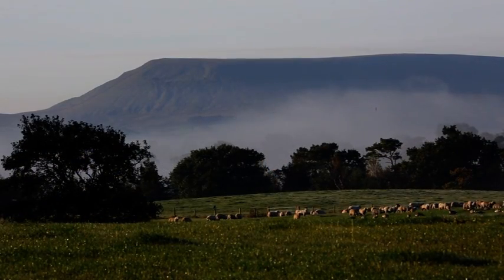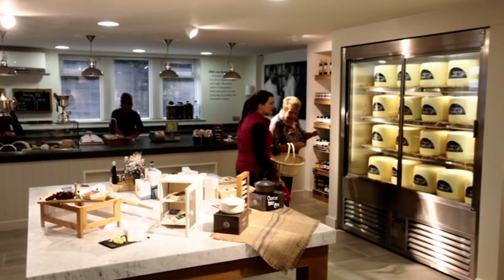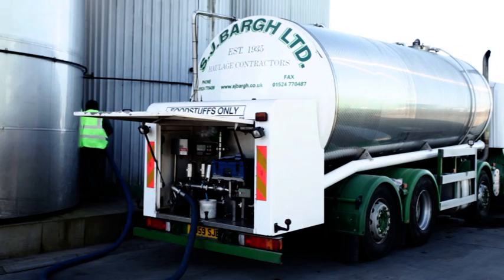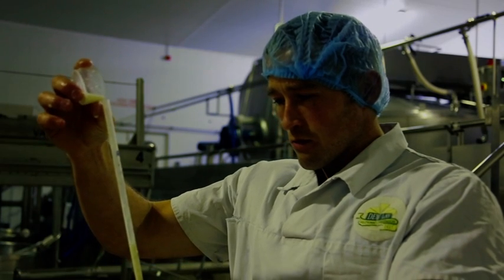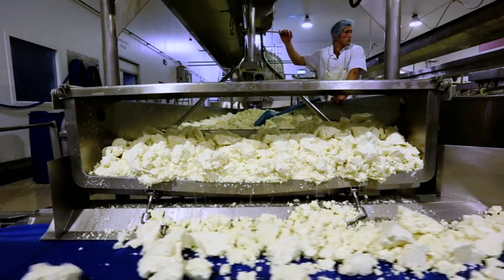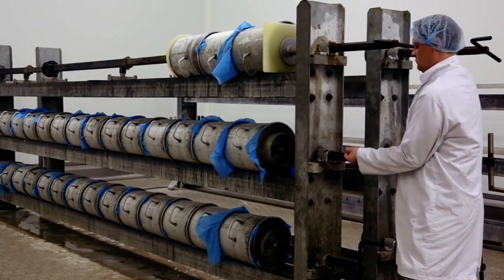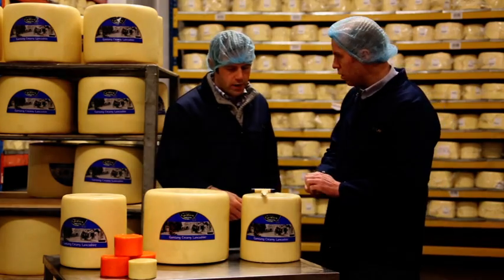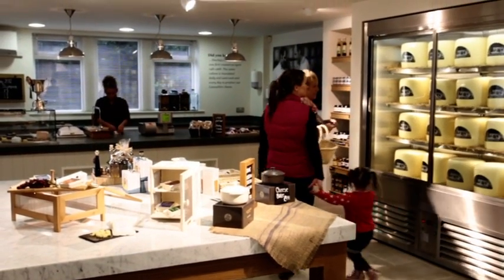VTS 01 1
Take a look at our new video, and see for yourself why everyone is talking about the home of Lancashire Cheese - Dewlay!